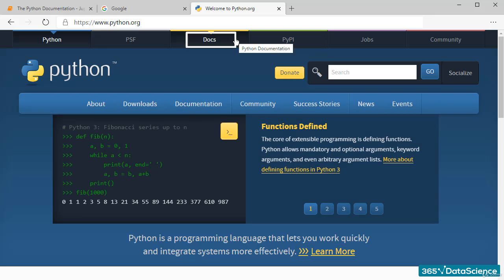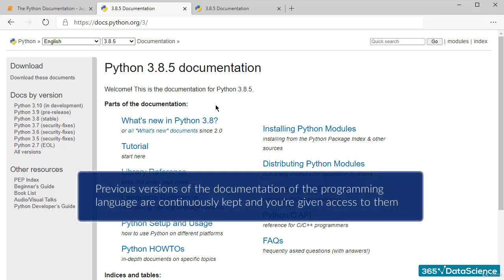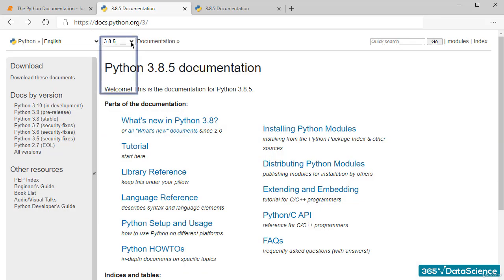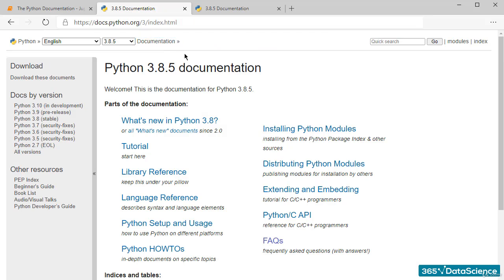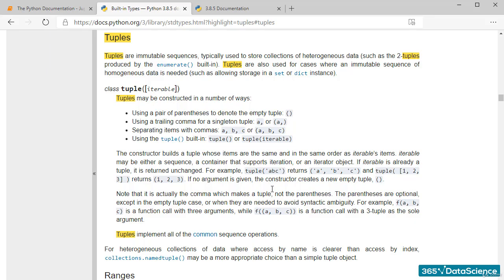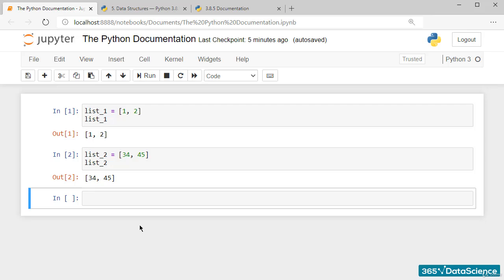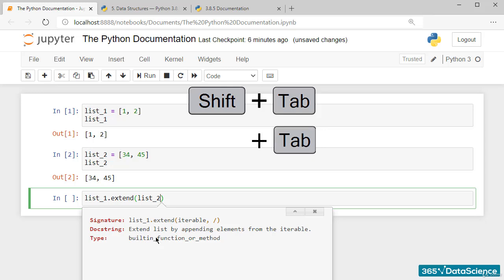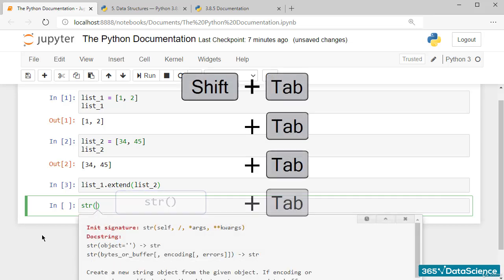006 The Python Documentation